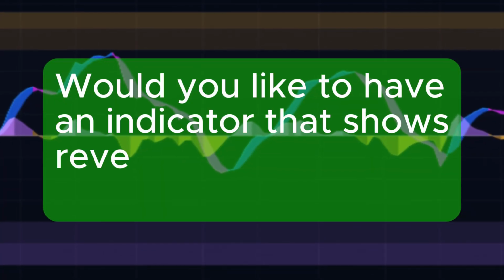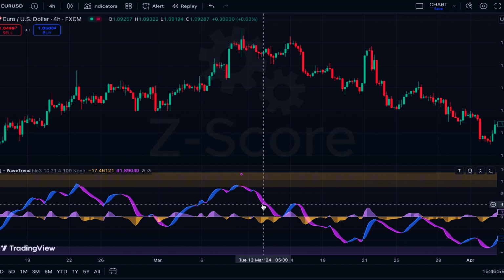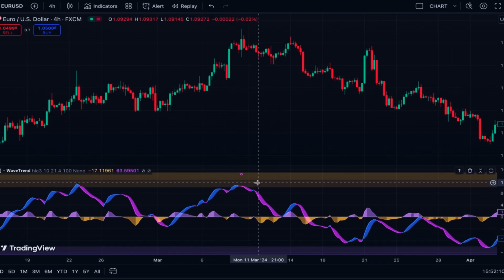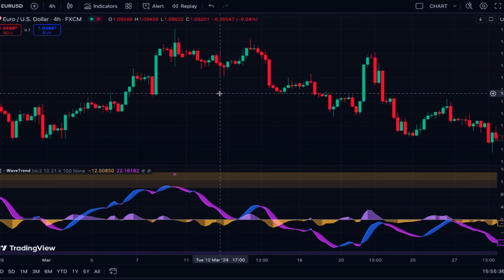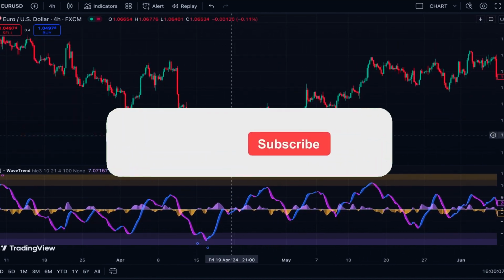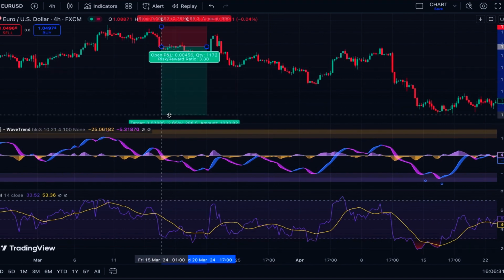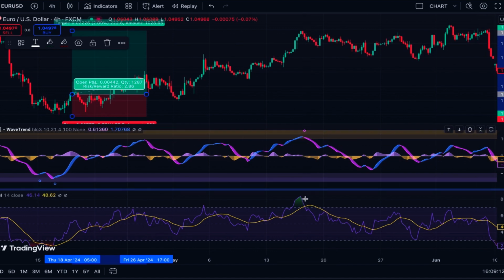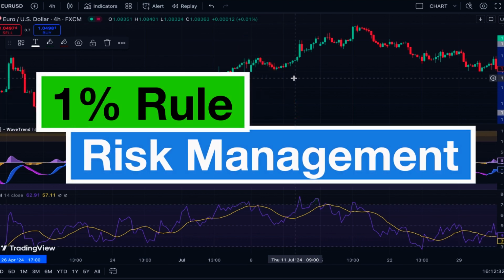This Indicator Shows EXACT Trend Reversals Before They Happen! Mind-Blowing !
A new indicator on TradingView is introduced in this video which shows exact trend reversals. This indicator is one of the best and most accurate trend reversal indicator on TradingView, and it can be effectively used with other TradingView indicators buy sell signals, to make the most powerful and profitable reversal trading strategy.